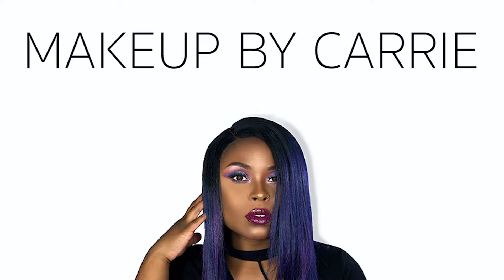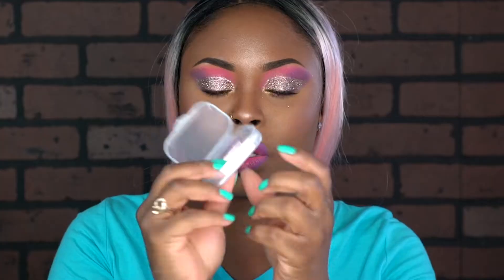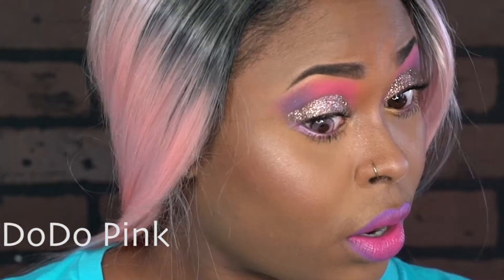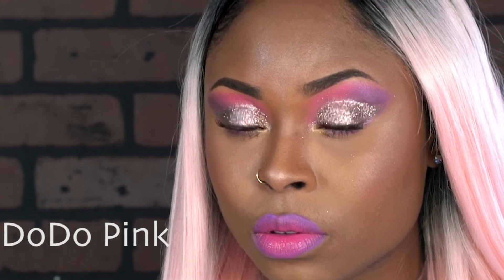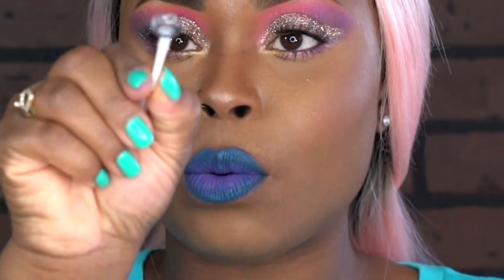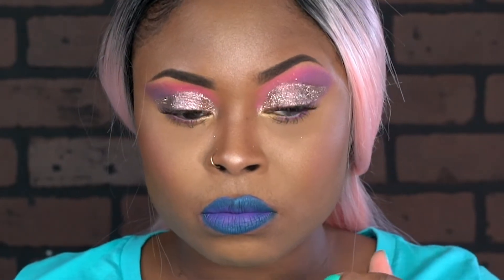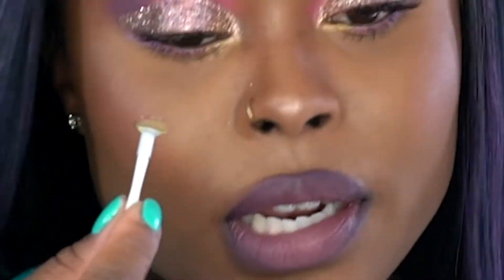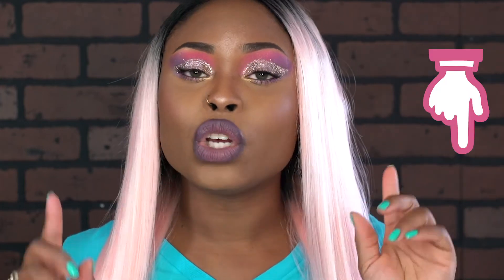TTD Colored Contacts Try on and Review | Makeup By Carrie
👁️Use CARRIE to save 💰

HERE ARE THE DIRECT LINKS

I HOPE YALL ENJOYED THE VIDEO!

💕DONT FORGET to email those relationship questions

MAKEUP DISCOUNTS!

💋 DOPE QUEENS COSMETICS LIPPIES
USE MBCARRIE FOR % off

USE MBCARRIE10 for %off

💋SIGMA BEAUTY
USE BBCARRIE10 for % off

💋OCTOLY
receive free makeup

💋VERYDICE app:
(for free makeup)
Use Code 403516

Mercari app
$2.00 Credit:
Use Code ((( KWQYFN )))

Poshmark app
$5.00 Credit:
Use Code ((( JVZWI )))

INTRO MUSIC PRODUCED BY @DomnqMusic